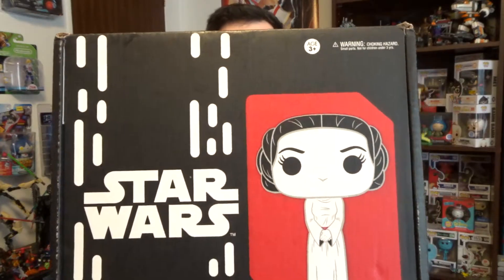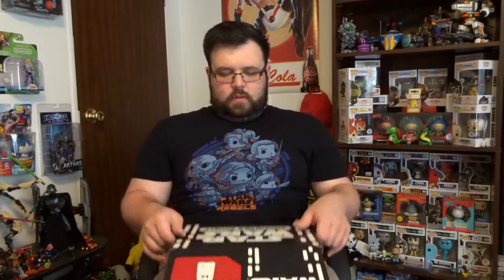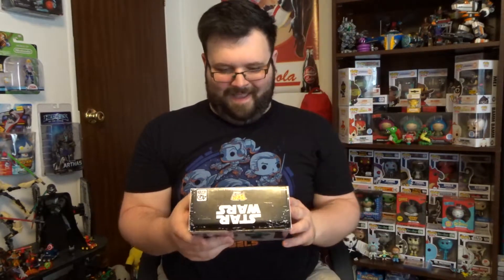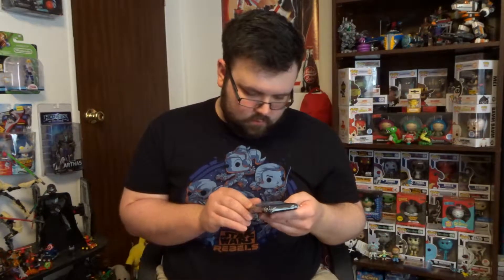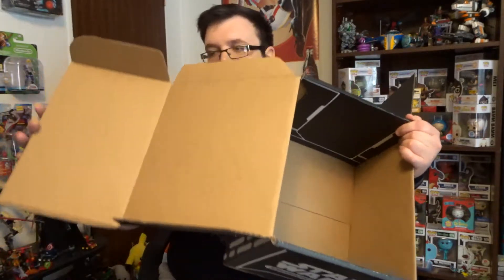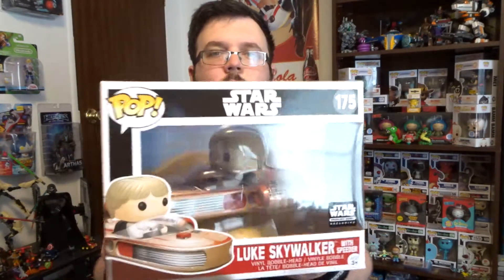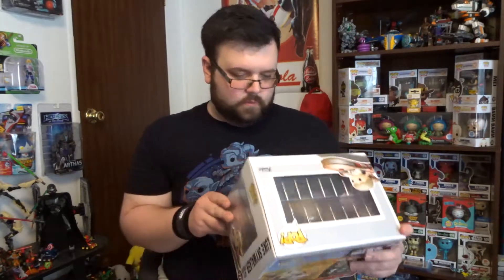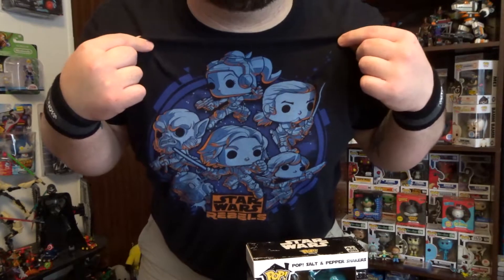Lazy Man Opens Star Wars Smugglers Bounty subscription box from Funko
Cards were always looking for are EX or GX. Secret rares have a gold border. In Japanese cards full art cards are also secret rares.